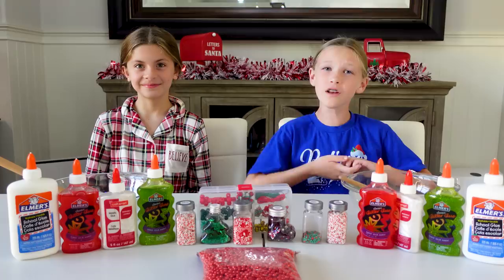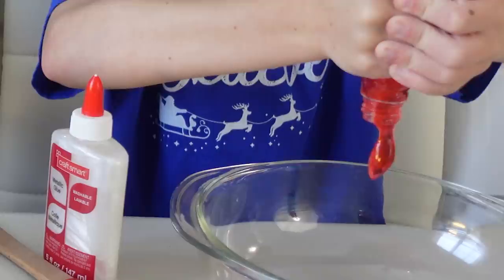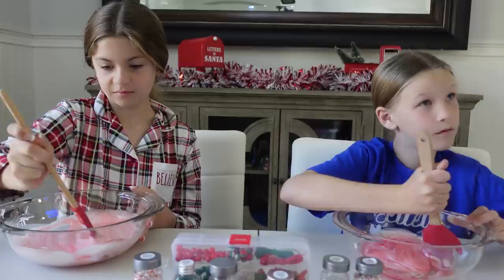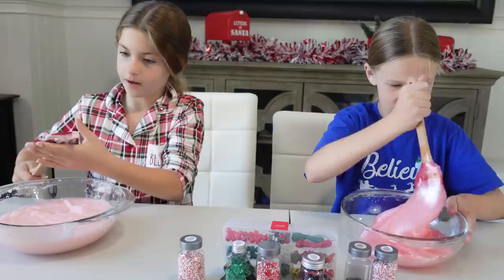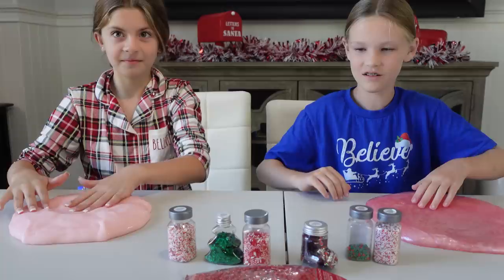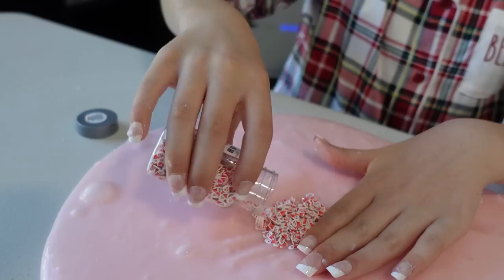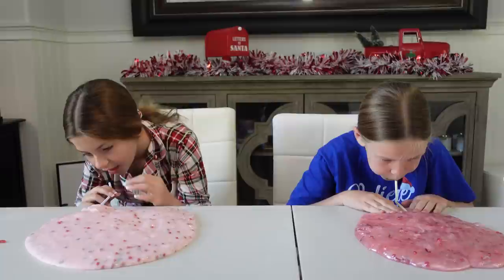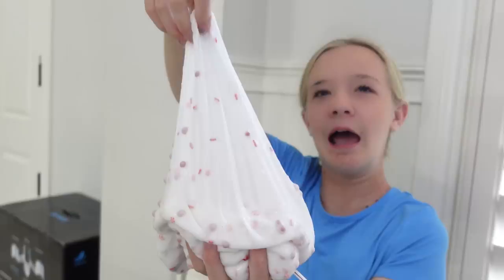Making Christmas Slime! Trinity Gets the Leftovers!!!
Making Christmas Slime! Trinity Gets the Leftovers!!! We had over our dear friend Abbey and together the girls created some super sparkly Christmas slime. We didn't leave Trinity out though, she ended up using our leftovers and whatever we didn't pick, to create her own holiday slime!

About Madison and Beyond:
Madison and Beyond started out as Madison's own channel, but being such a little girl it was tough to do videos on her own, so the rest of the family joined in the videos. They're always about fun and kids challenges and toys. We do lots of skits on this channel. Channel videos are filmed/edited by parents.